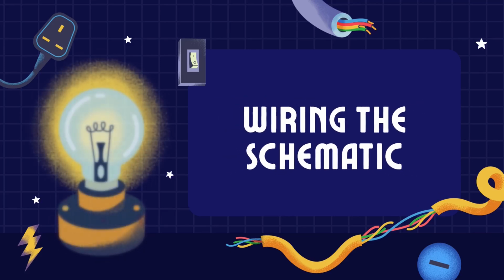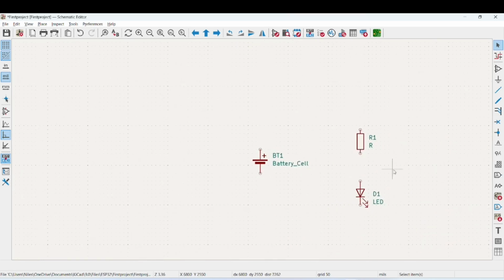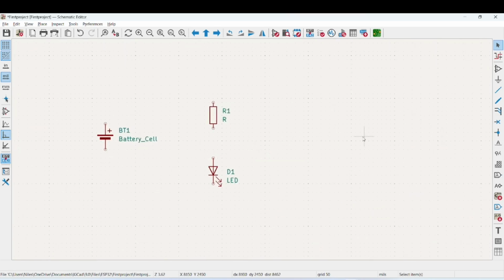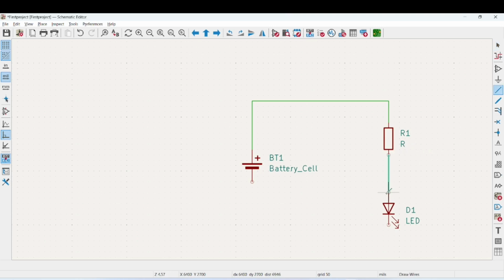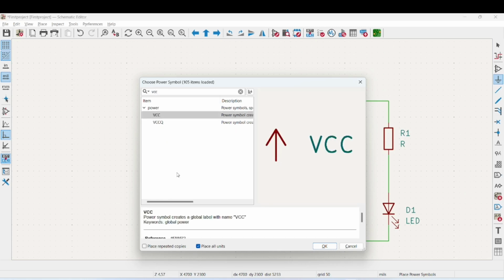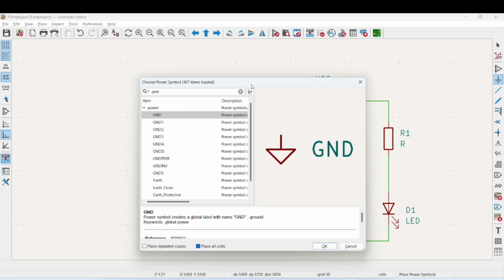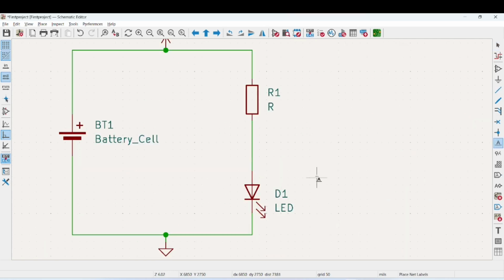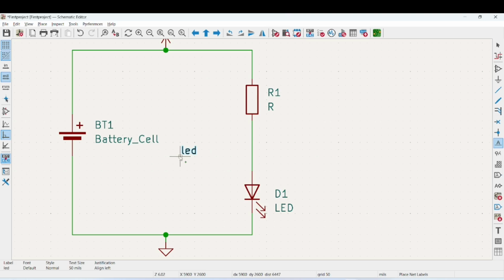Wiring basics with net labels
Learn how to wire and add a net label with this step-by-step tutorial. In this video, we'll guide you through the process of wiring and adding a net label, providing you with a comprehensive understanding of the techniques and best practices involved. Whether you're a beginner or an experienced individual, this video is designed to help you improve your skills and achieve professional-looking results. From the basics of wiring to the application of net labels, we'll cover it all. So, if you're looking to enhance your knowledge and abilities, watch this video to discover how to wire and add a net label like a pro.